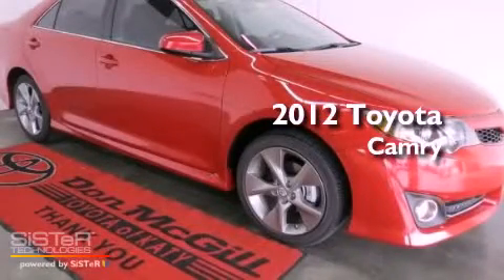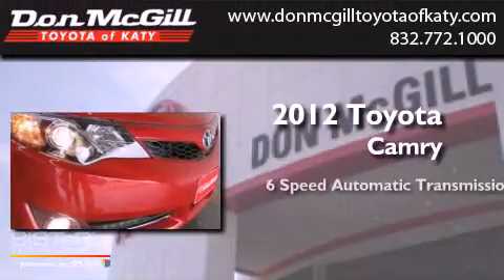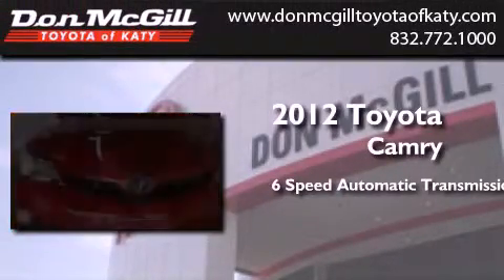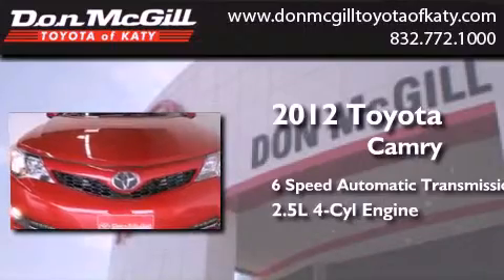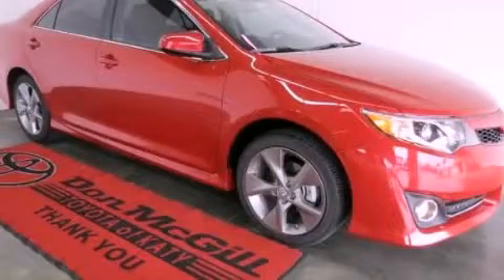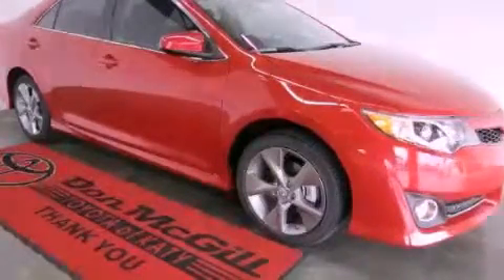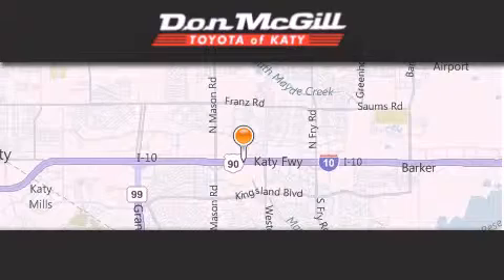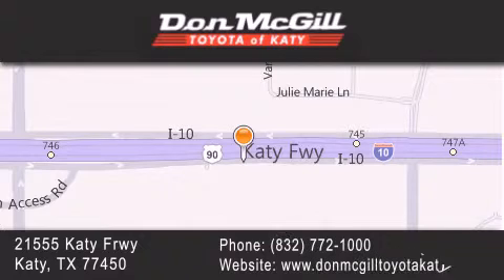2012 Toyota Camry Katy Texas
Year : 2012
 Make :
 Model :
 Engine : Gas I4 2.5L/152
 Trans . : Automatic
 Exterior : Barcelona Red Metallic

 Interior : Lght Gry/Blk Ash/Drk Chrl
 Stock : 637091

 2012 Katy Texas